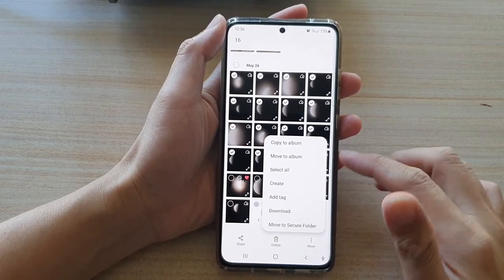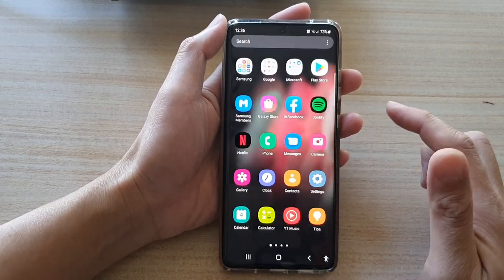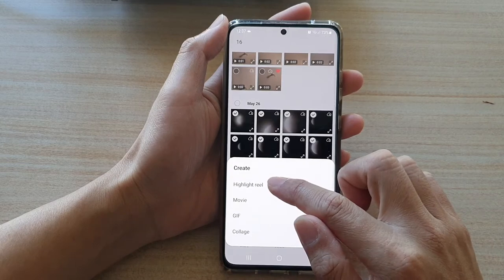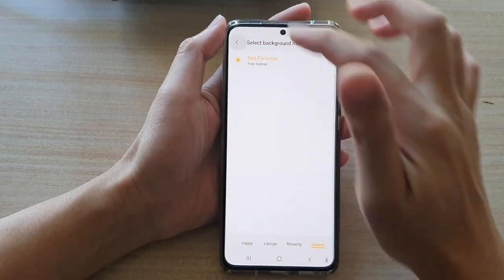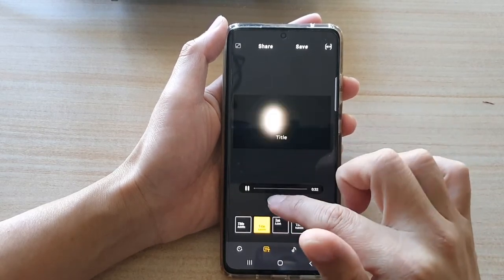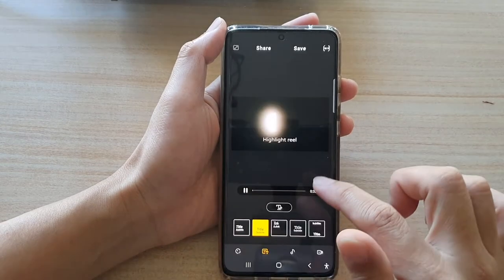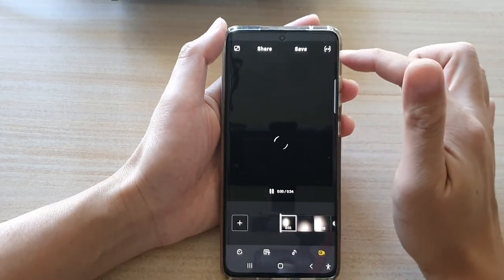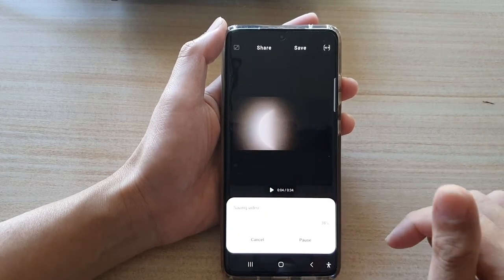Galaxy S21/Ultra/Plus: How to Create a Highlight Reel in Picture Gallery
Learn how you can create a highlight reel in the picture gallery on the Galaxy S21/Ultra/Plus.